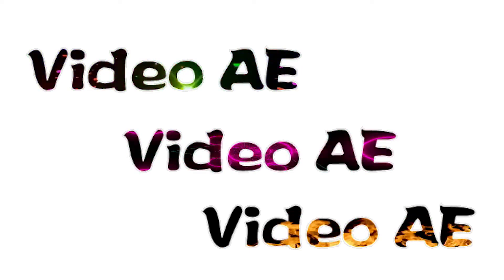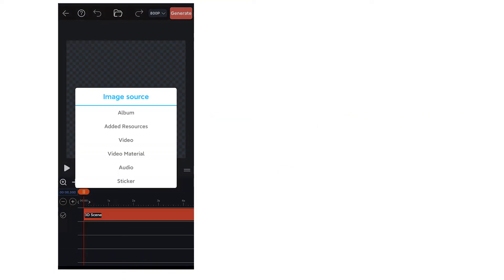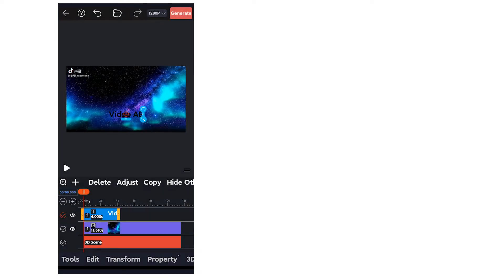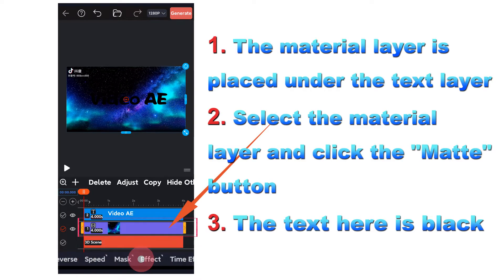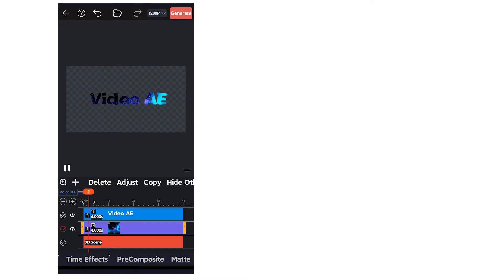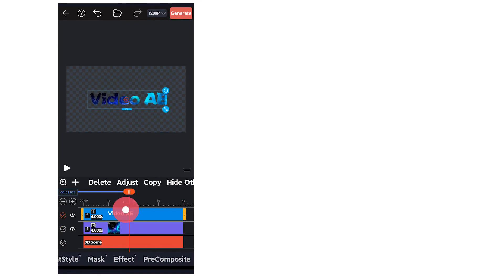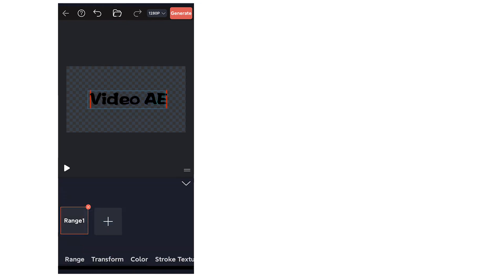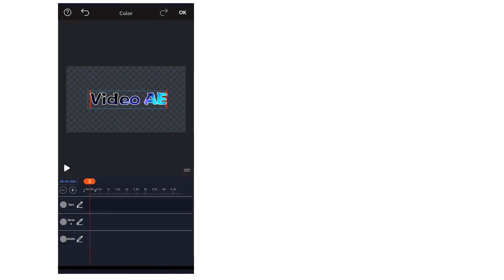Video Editing Tip: How to Create Video Behind Text Effect on VideoAE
Exclusive Features

★Publish templates: Support publishing your own templates to the platform for sale.
★Keyframe animation: Supports precise production of various keyframe animations: such as position, rotation, scale, transparency, bevel, color, gradient, mask expansion, path, shape fill color, stroke color, trim path, dotted line and many more.
★Cutout: 3 kinds of cutout modes, support still image, GIF image, video, support frame-by-frame refined cutout 3dization: One-click to set the 3D effect of pictures/videos/GIF/text and shapes
★3d map: Customize the display effect of each face of the 3d layer
★Models: Built-in massive models can be customized to edit textures, and supports custom import of glb textured models or dynamic models.
★Mask: Default 25 shape masks, you can also use the pen tool to define the mask shape and the shape of the mask can be generated according to the edge of the transparent picture
★Mask animation: You can make keyframe animation of the mask's path, expansion, scale, rotation, position, and transparency
★Shape: Supports keyframe animations such as fill color, stroke color, path, clipping path, dotted line, position, scale, rotation, transparency, etc. of shapes
★Text: You can make key frame animations such as text range animation, color, gradient, stroke, word spacing, line spacing, etc.
★Special effects: Support to adjust the key frame parameters of special effects, and make your own exclusive special effects
★Particles: Unity has the same particle setting, which can present many different pictures according to the changes of particle attributes and space model. Such as butterfly particles, dreamy starry sky, and the fun of individual groups can all be created in the video Doudou.
★Adjustment Layers: Control multiple layers at once to move, rotate, scale, duplicate, and animate keyframes at the same time